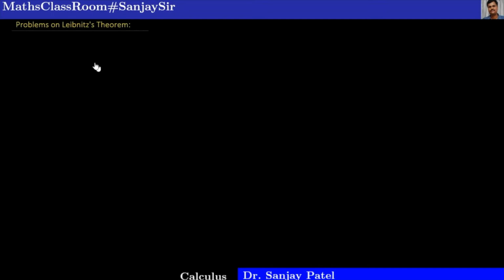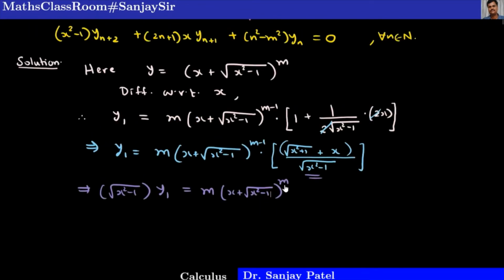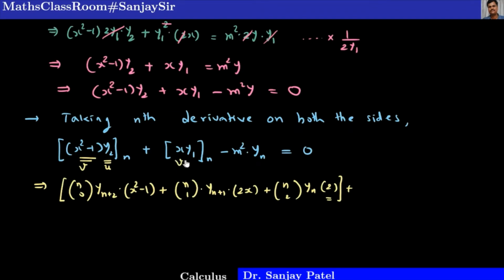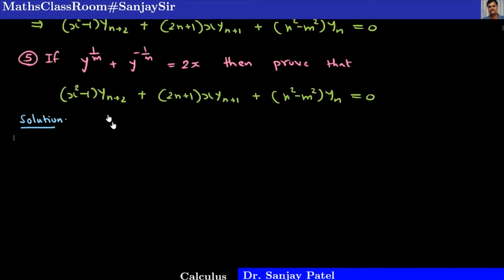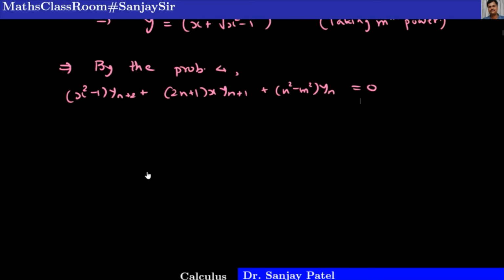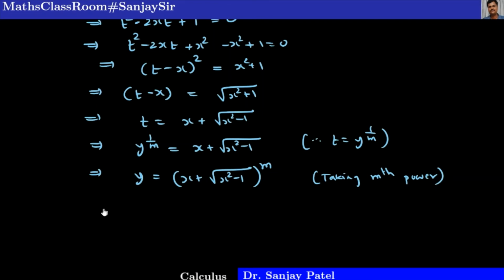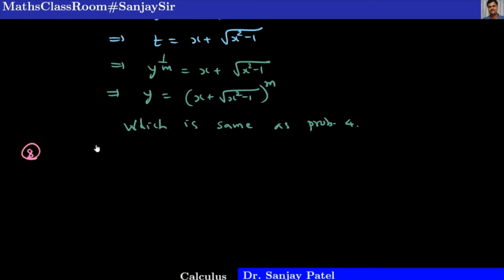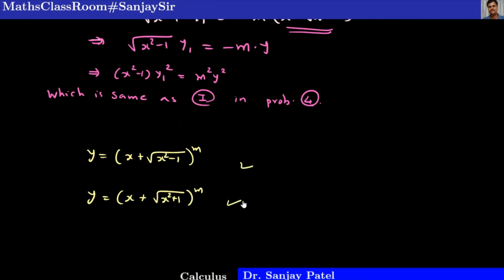1-09 Problems on Leibnitz Theorem part-2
In this video you will learn how to solve problems of successive differentiation using Leibnitz's theorem.